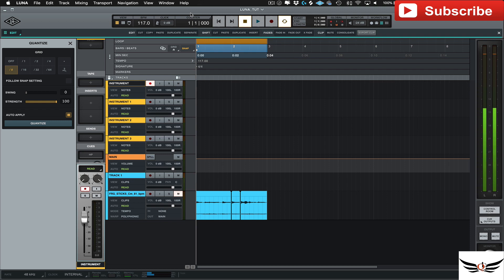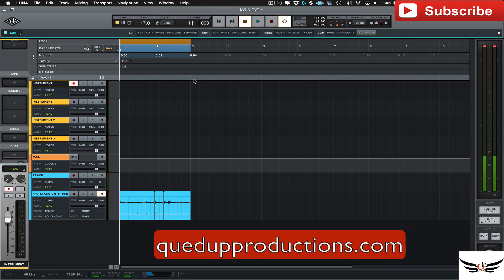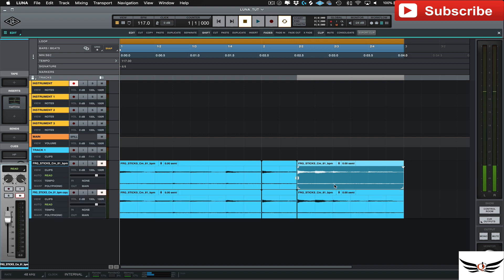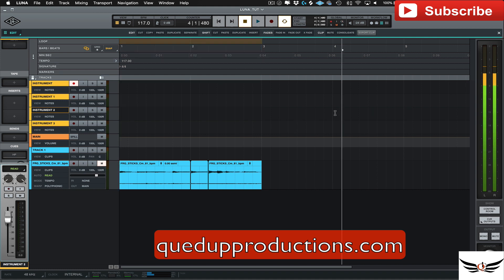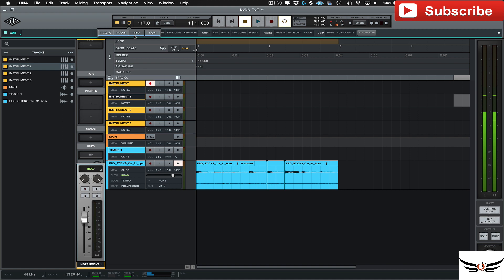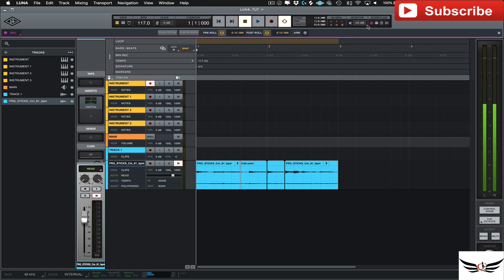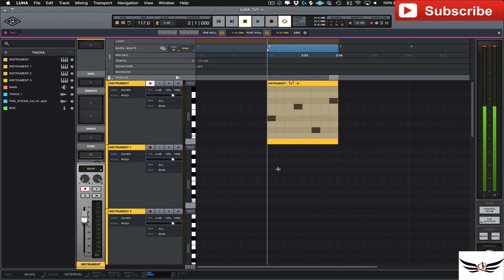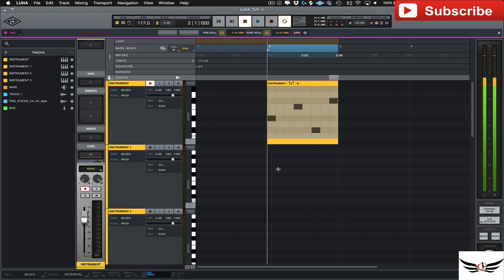Frequently used UAD LUNA Keyboard Shortcuts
Frequently used UAD LUNA Keyboard Shortcuts that will make your life easier. UAD LUNA is an awesome first version of a great software DAW. These few key strokes will be used commonly by the in the box producers and beatmakers.